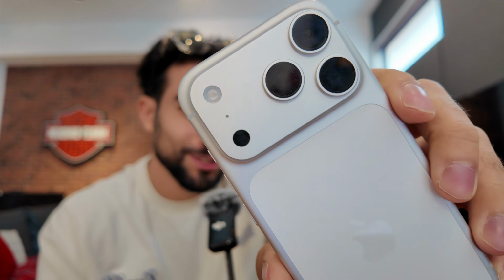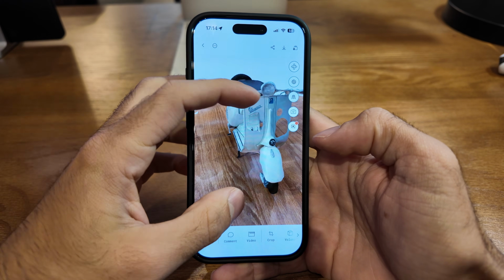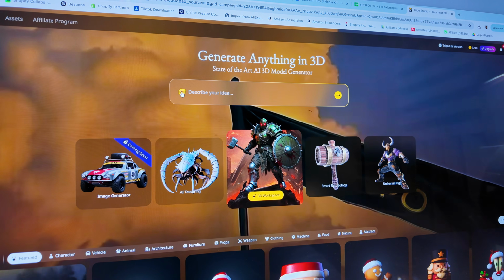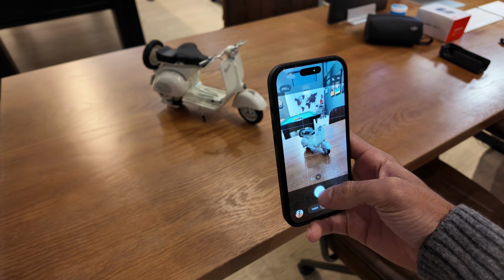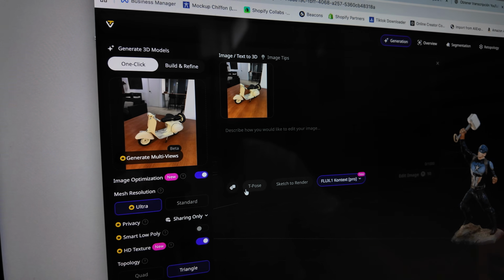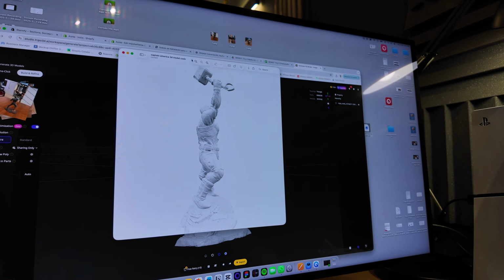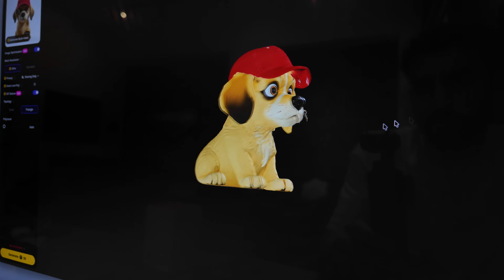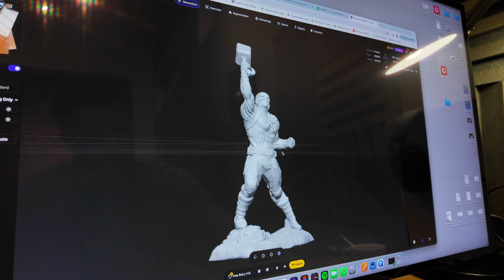3D on iPhone Without LiDAR?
In this video, I test LiDAR on iPhone and compare it with Tripo 3D AI, an AI-based workflow that creates 3D models just from photos, no special hardware required.

If you’re curious about 3D, AR, or just experimenting with new tools, this is a fun place to start.

Invite Code: V9B03Y

00:00 – What LiDAR actually does on iPhone
00:46 – Creating 3D models with LiDAR
01:33 – Using AI to generate 3D models from photos
02:27 – How image quality affects 3D results
03:03 – Why multiple angles improve accuracy
03:30 – Exporting models for AR, animation & 3D printing
04:18 – Text → Image → 3D workflows with AI